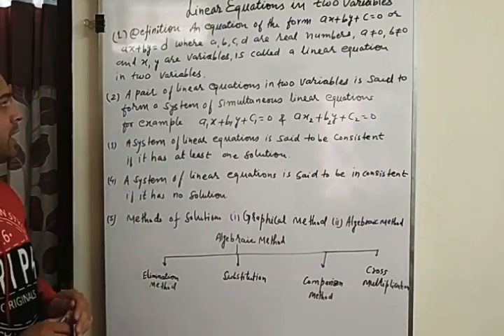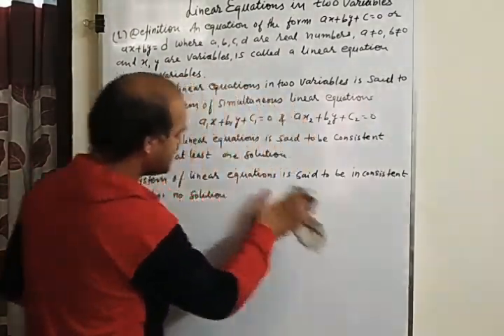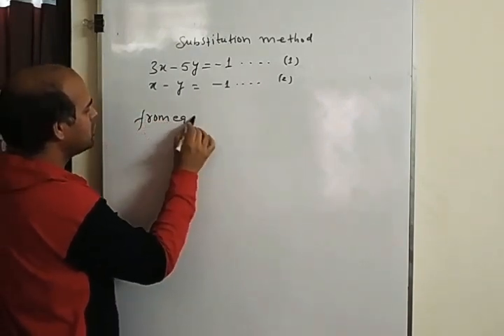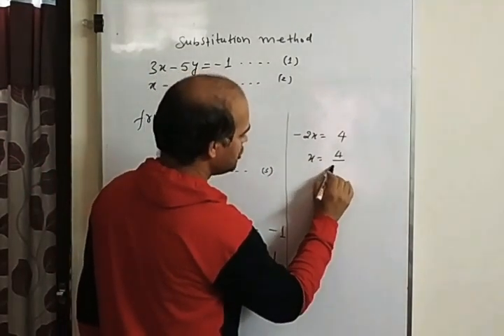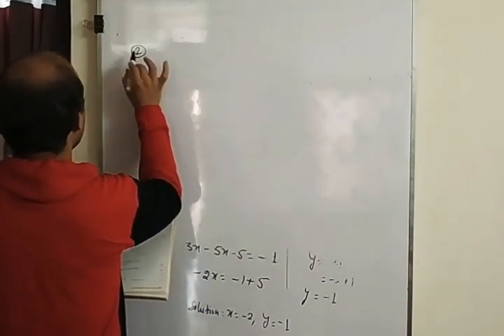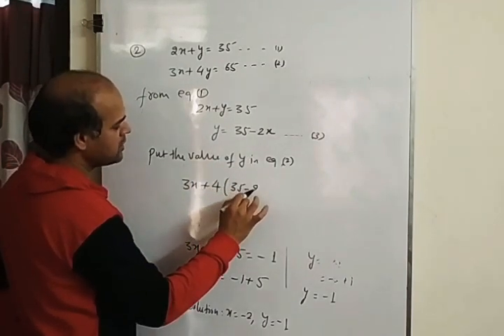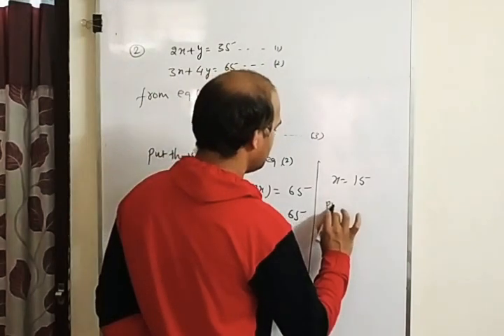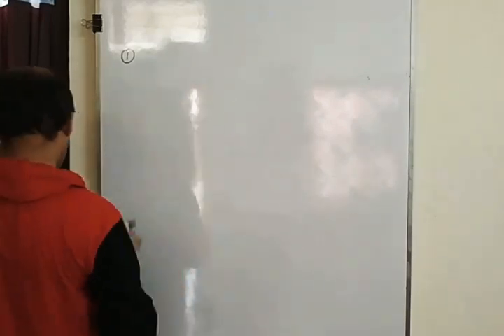LINEAR EQUATIONS IN TWO VARIABLES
Introduction of linear equations in two variables